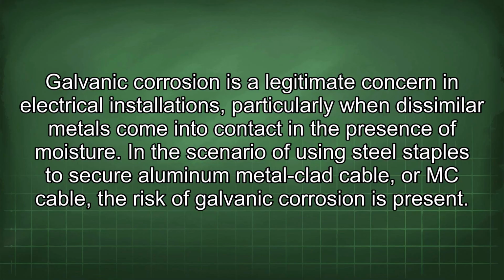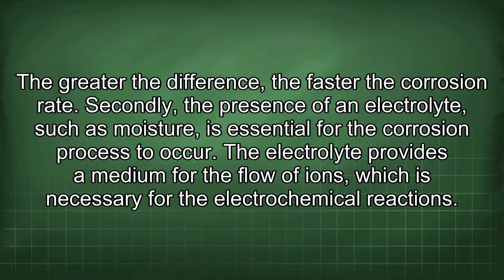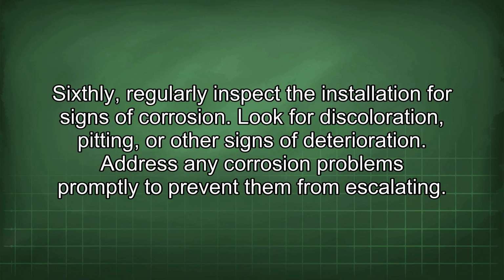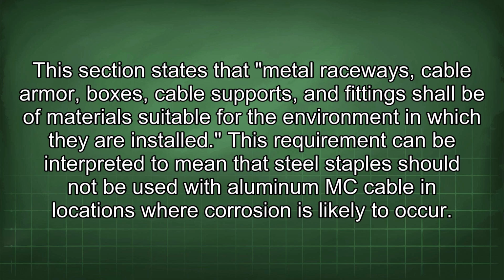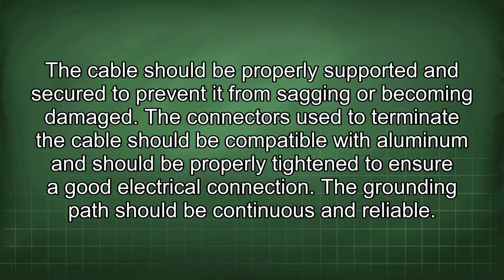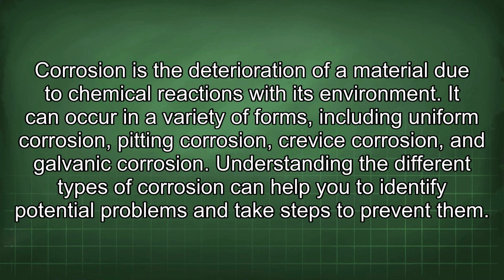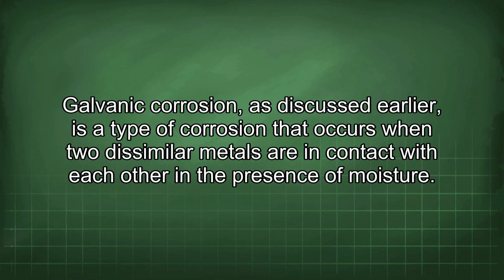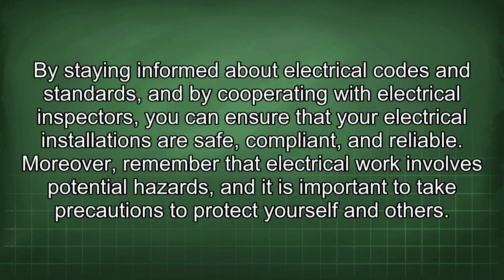Galvanic Corrosion and Aluminum MC Cable Installation Tips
Learn about galvanic corrosion risks when using steel staples with aluminum MC cable. Discover why electrical inspectors recommend aluminum or plastic staples. Avoid costly corrosion issues in your electrical installations.